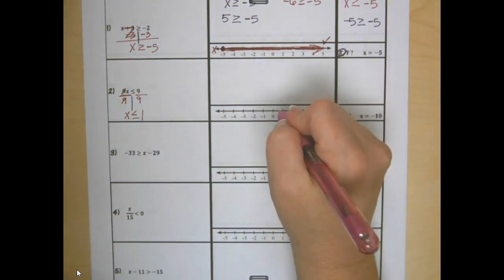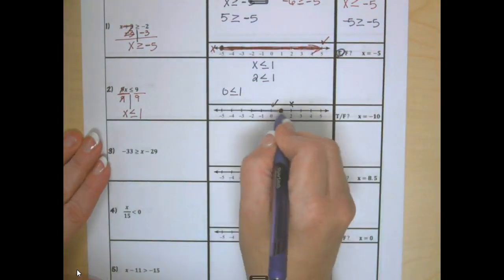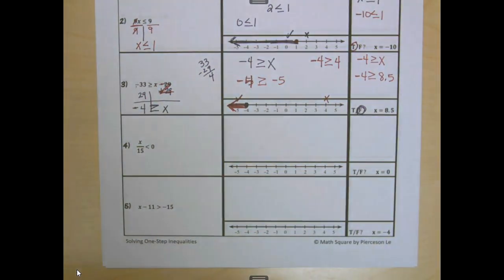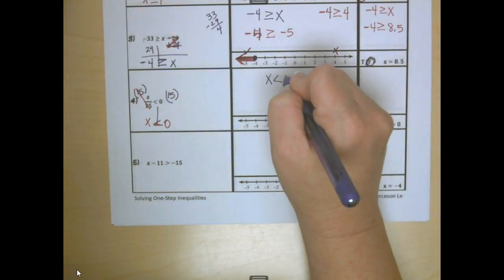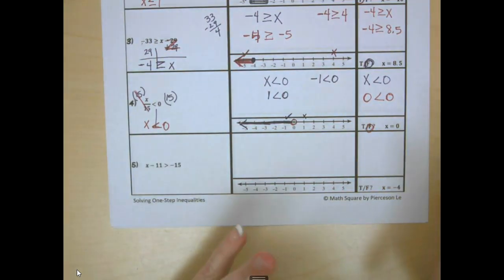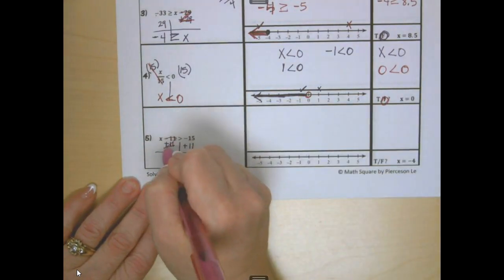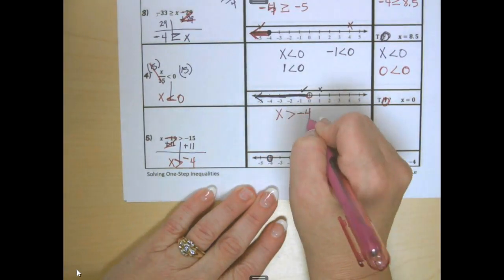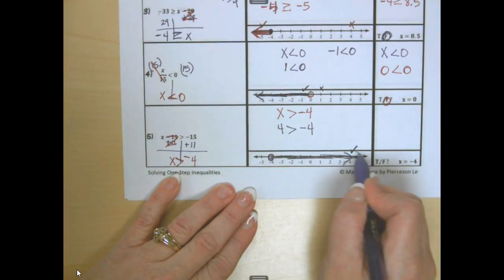Inequality Test review